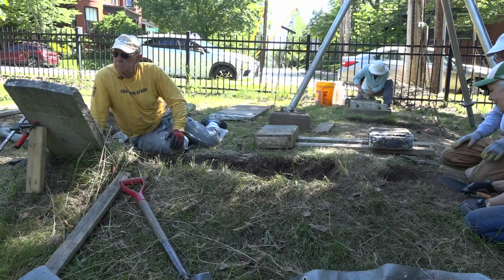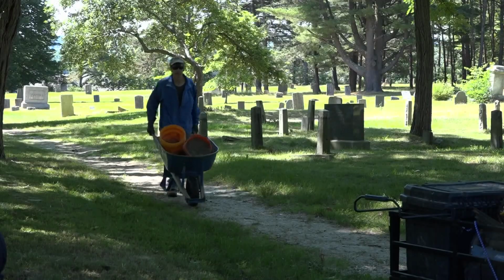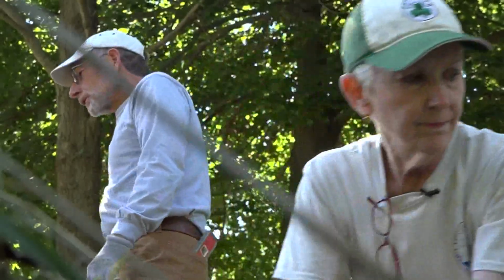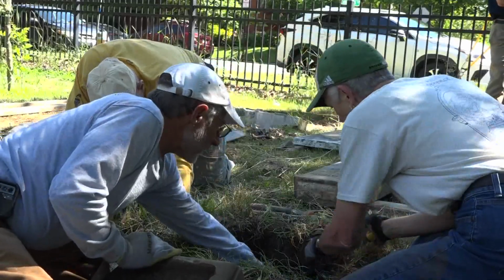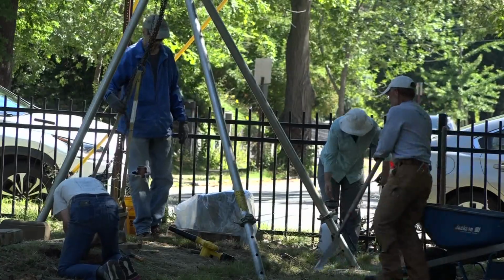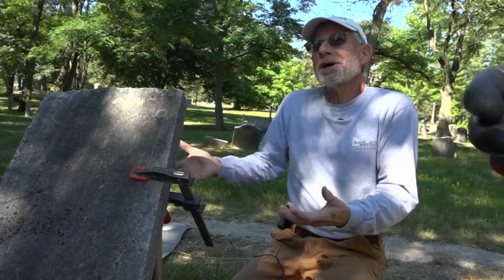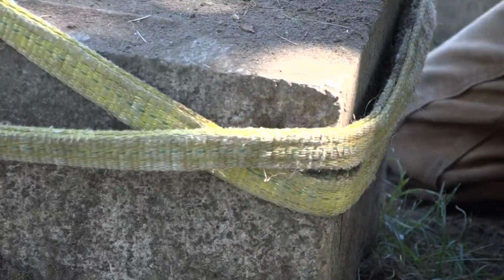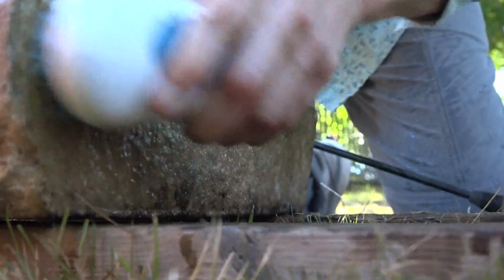Many gravestones in Portland's Western Cemetery are being restored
Gravestones that date back to the 1830s are getting some much-needed repairs done by a group of volunteers. They need your help to make the effort happen.